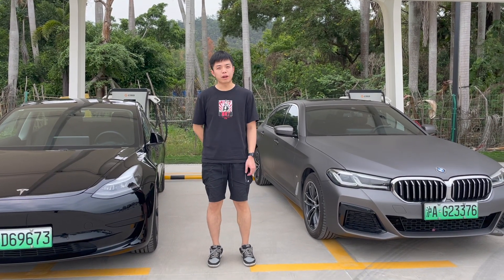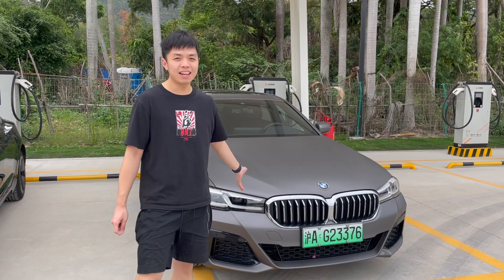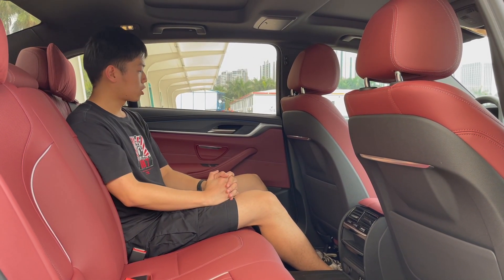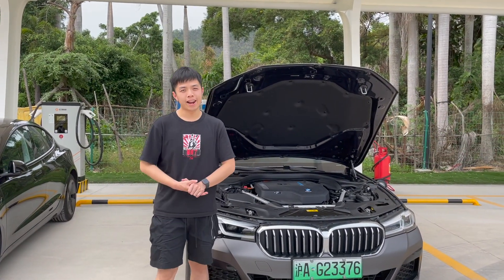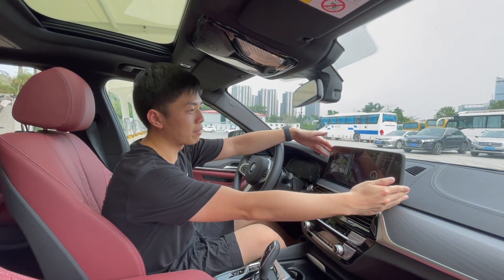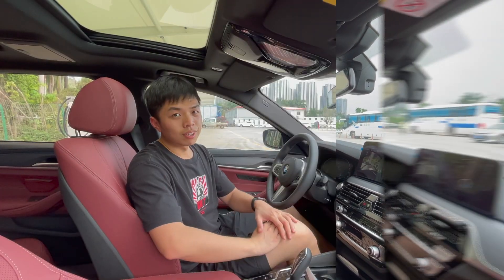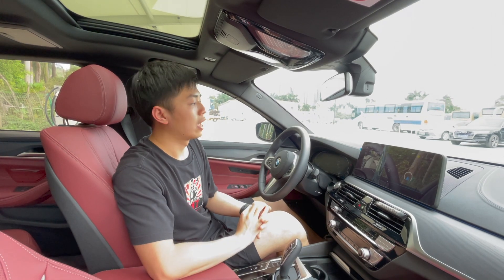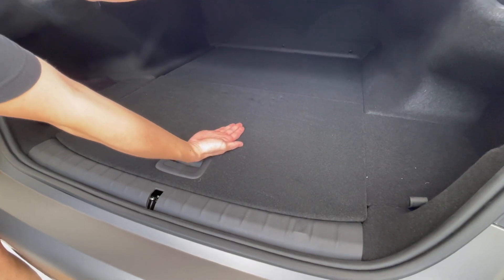BMW 535Le 🇩🇪 and Tesla model 3 🇺🇸Competition between EV and Plug-in Hybrid PHEV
I made a comparison review between BMW 535 Le (Plug-in hybrid electric vehicle) and Tesla model 3 (Pure Electric vehicle). These are different kinds of EVs, and PHEV may be a better choice for someone who suffers from  range anxiety a lot. Made in China BMW 535Le is also a long wheel base 5 series that are only selling in China right now, have a look at this video and see how much space we have for a long wheel base 5 series.
Please go to my channel for more videos related to Electric vehicle, I will talk about more Chinese made EV in the future.